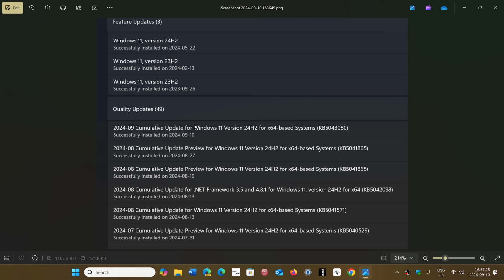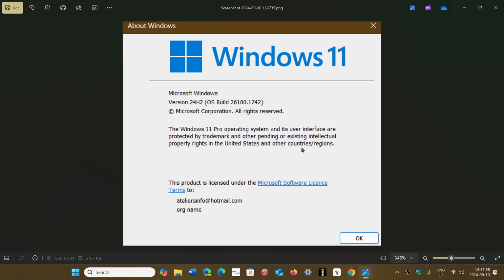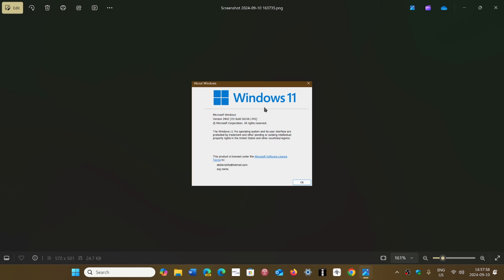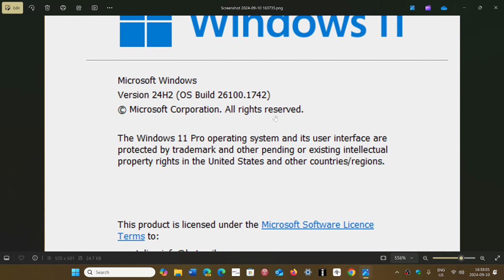Windows 11 24H2 Patch Tuesday updates also available September 2024 fixes 28 flaws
Time to update Windows 11 24H2 to stay safe